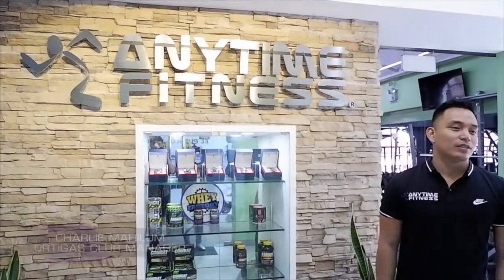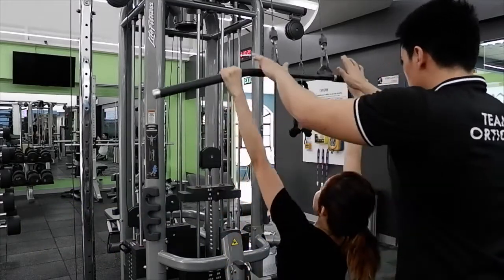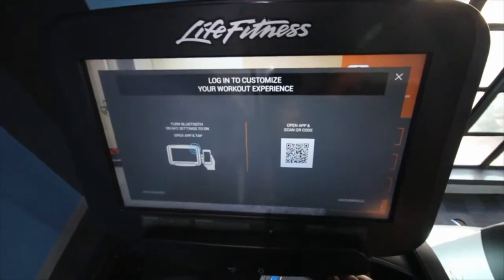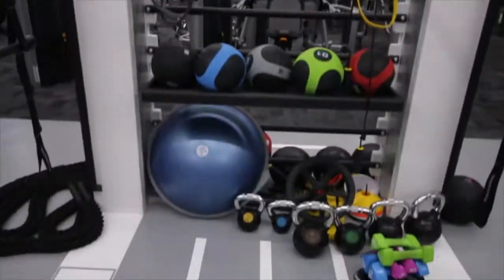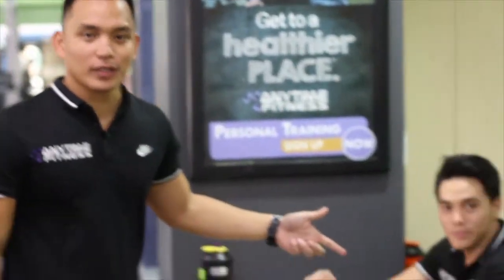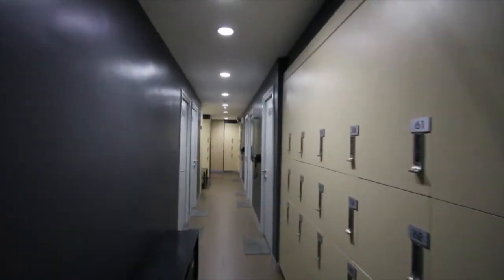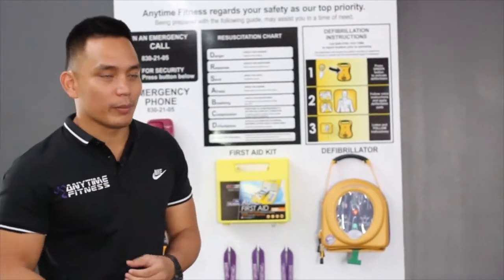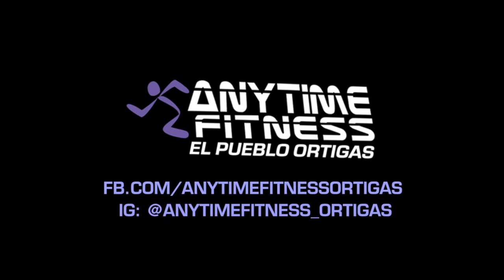ProjectGal by Shai Lagarde: VLOG 3A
The third of my ProjectGal empowerment vlog series. Let's take a tour and answer your questions! And watch out for Vlog 3B which is the Part 2 of this video :)

As always, best commenter across all social media wins a huge prize (announcements of prizes and winners are made on Instagram and Twitter).

MY LINKS

"Make Me Move" by Culture Code ft. Karra
"New Day" by Ikson
Utopia" by Ikson
"Make Me Move" by Culture Code ft. Karra (James Roche Remix)